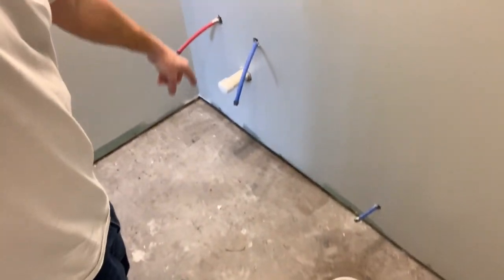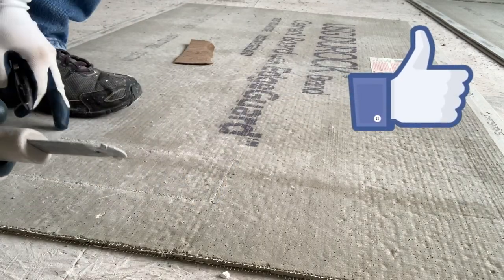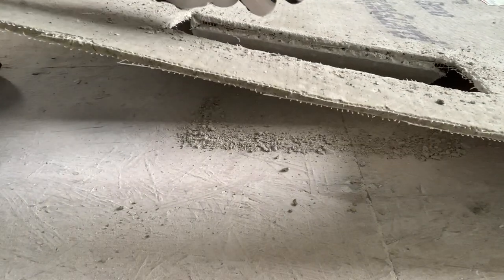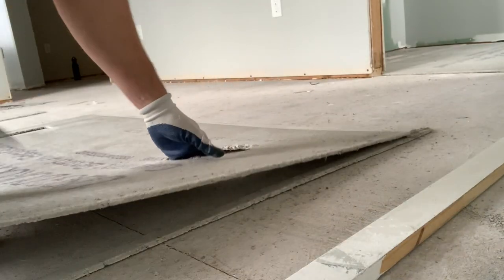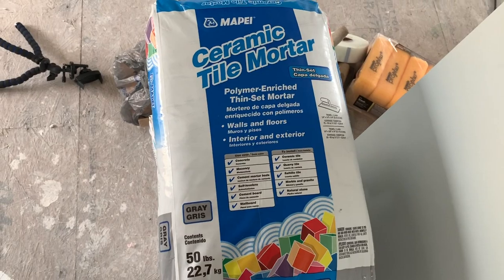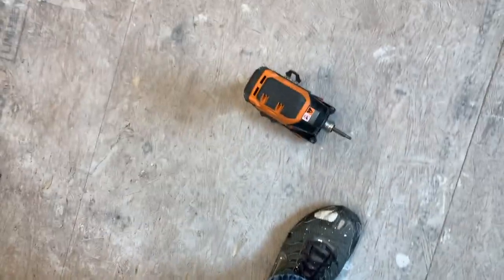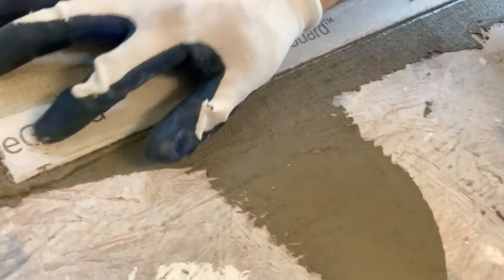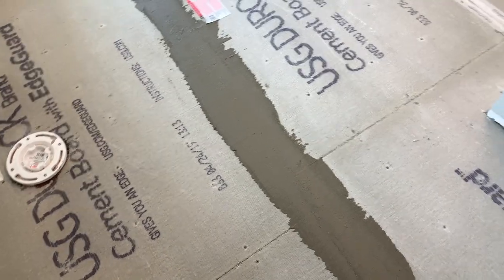How To Cut and Install Cement Board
How to cut and install cement board is important to do before tiling the floor. I show you how to cut and install durock using thin set. Cement board installation is fast for me.